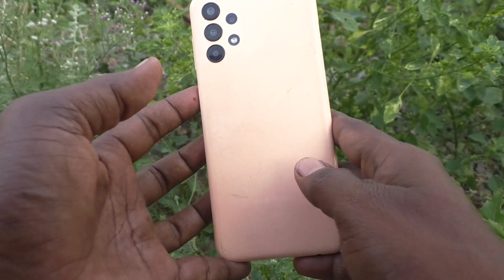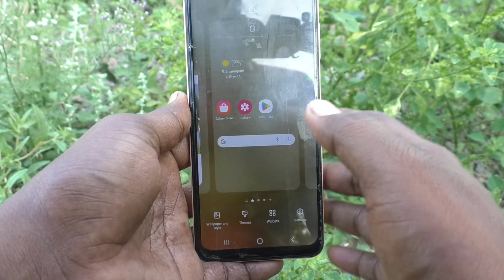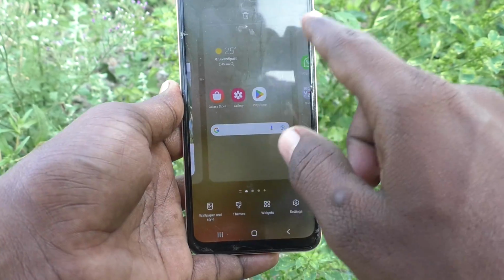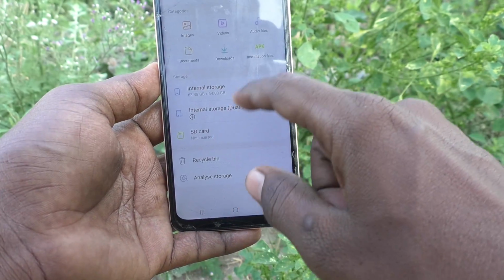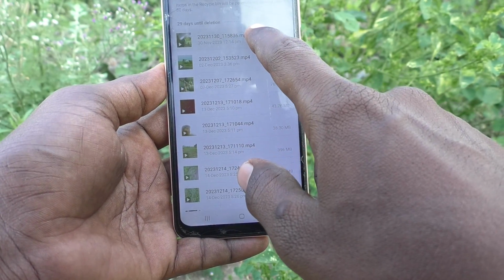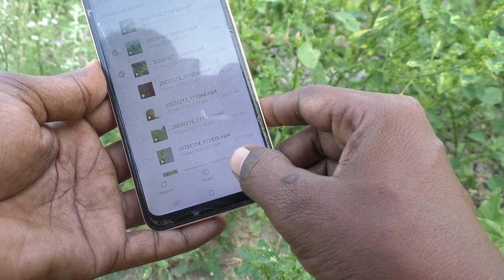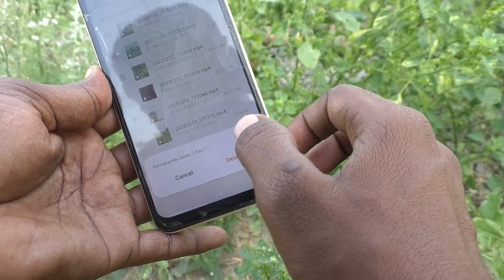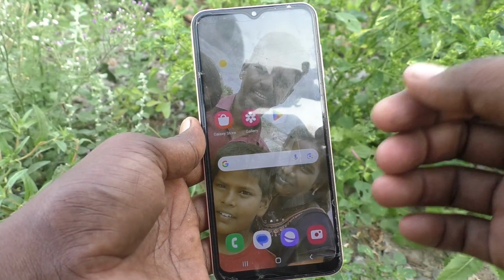How to find Recycle bin Samsung Galaxy A13 Smartphone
Samsung Galaxy A13 5G  smartphone. Find here How to find Recycle bin Samsung Galaxy A13 Smartphone